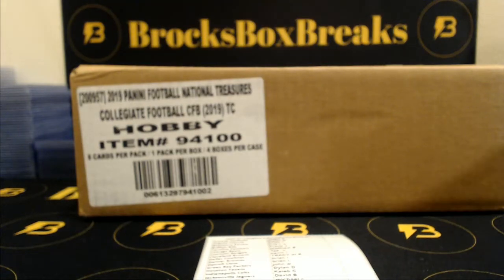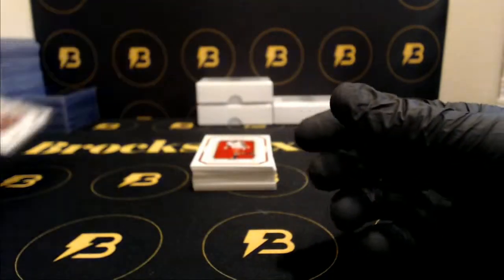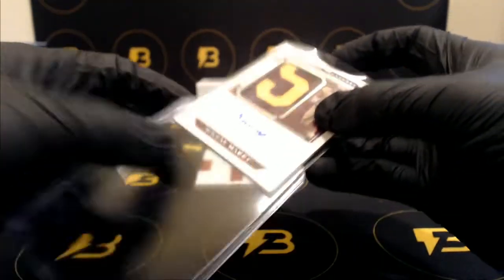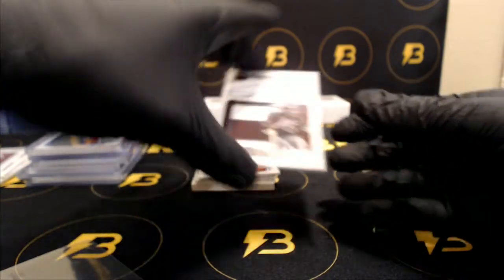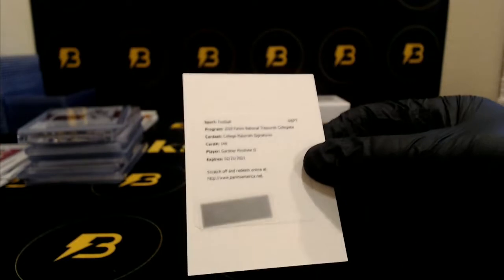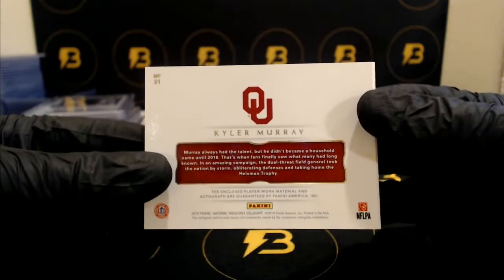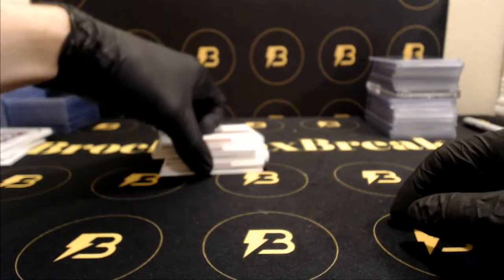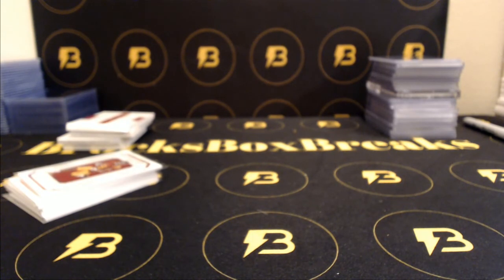2019 National Treasures Collegiate Football 4-Box Case Break #2 JONES! MURRAY!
Nice case!